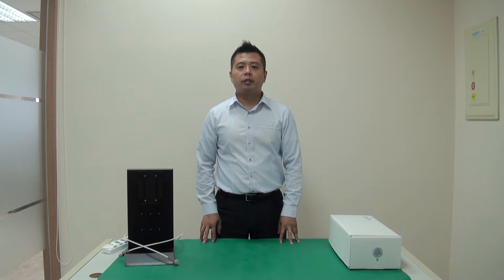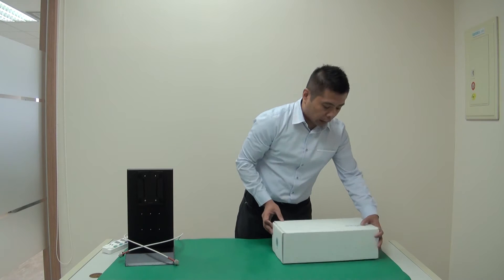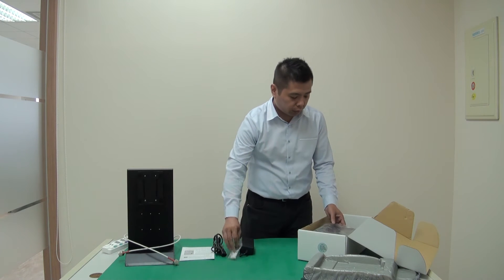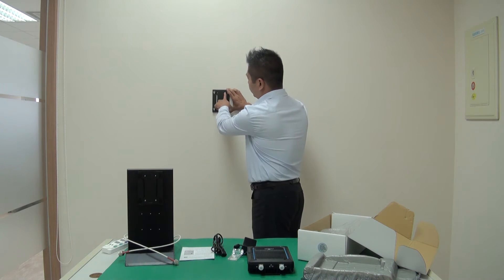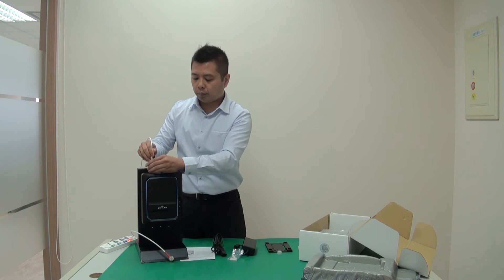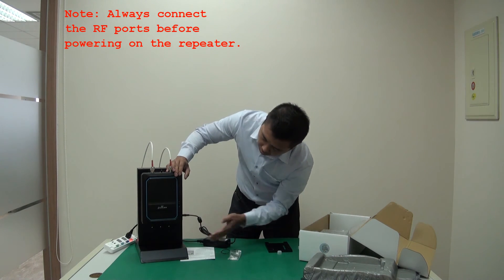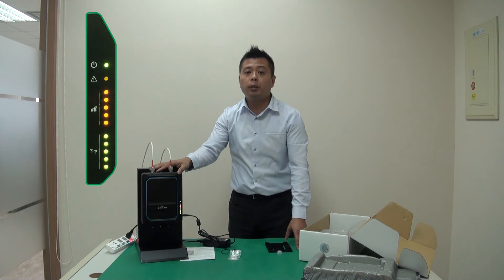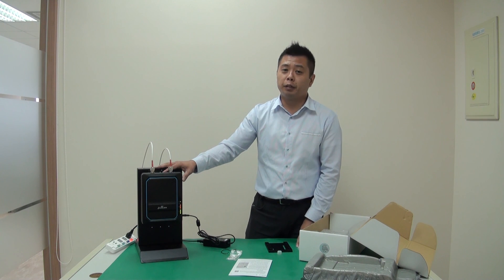ST-2200 Unboxing & Setup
The ST Series is Coiler's new 2016 Intelligent Repeater, featuring 75dB of gain and 18dBm of output power, digital ICS technology and built-in Bluetooth module for wireless connectivity.
Watch this video to find out what's in the ST-2200 box, and how to set up the repeater.